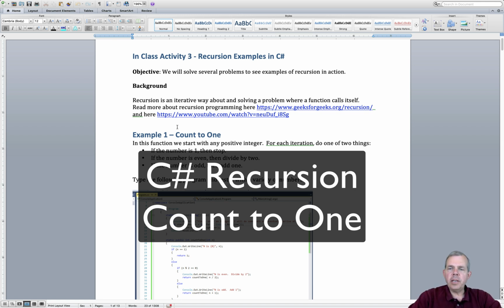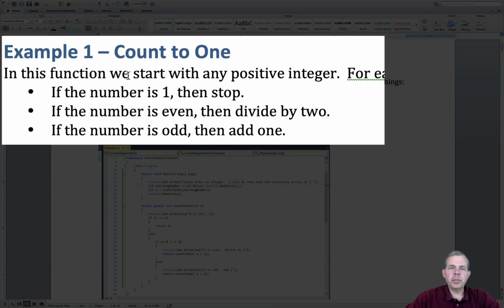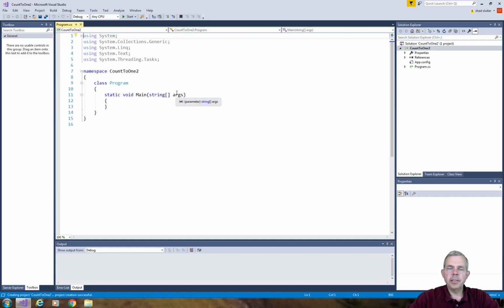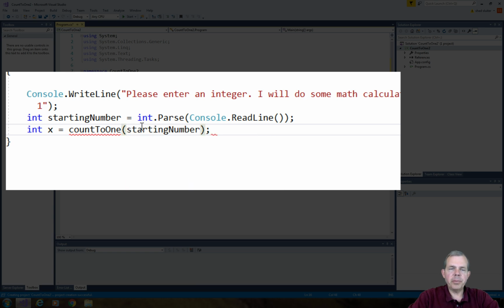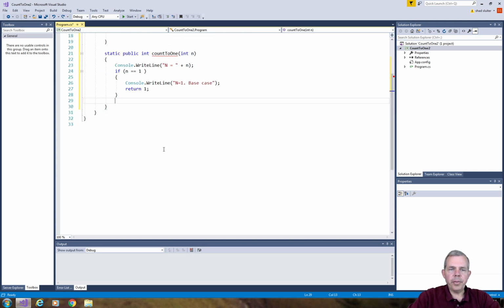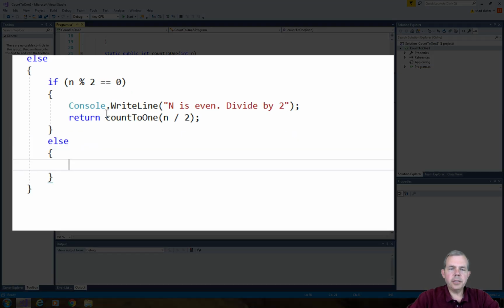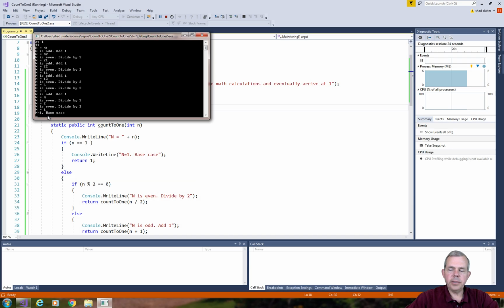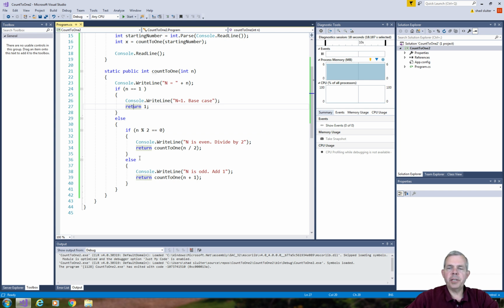C# Programming Recursion Count to One Example Base Case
Example of an algorithm that uses simple recursion.  Demonstrates the use of a base case and a rule that can be called recursively.